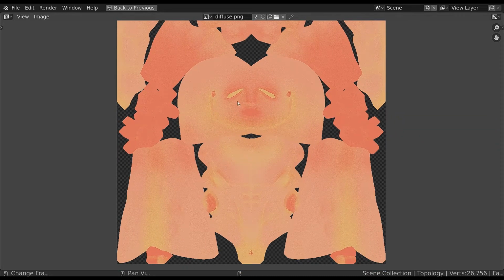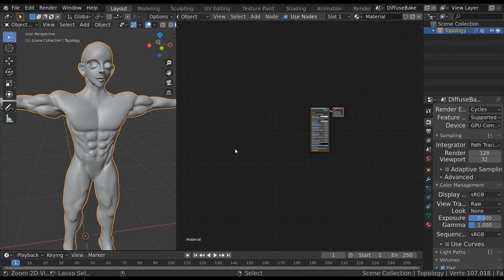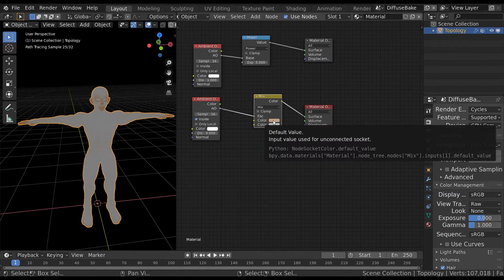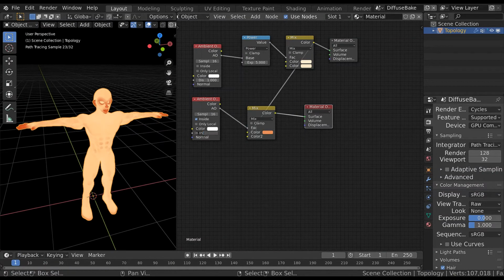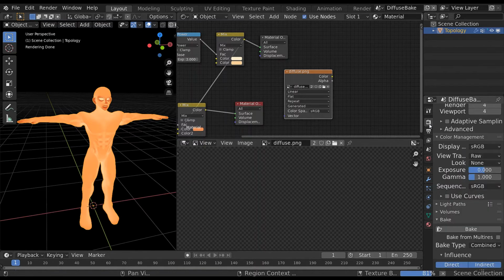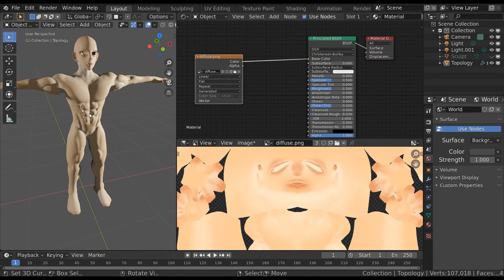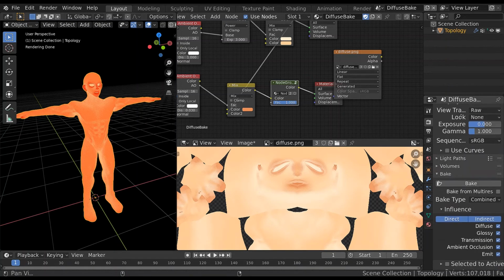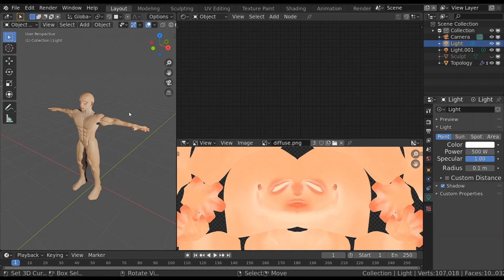Procedural Skin Tutorial Unedited